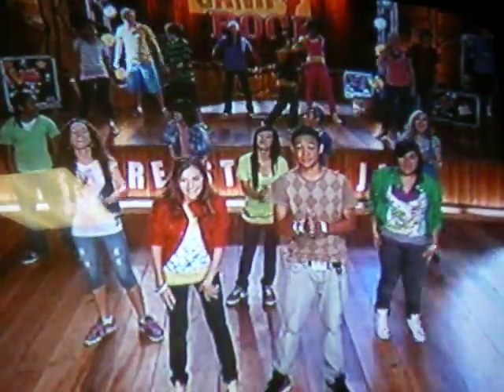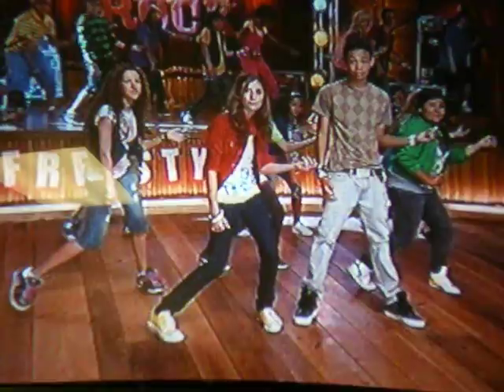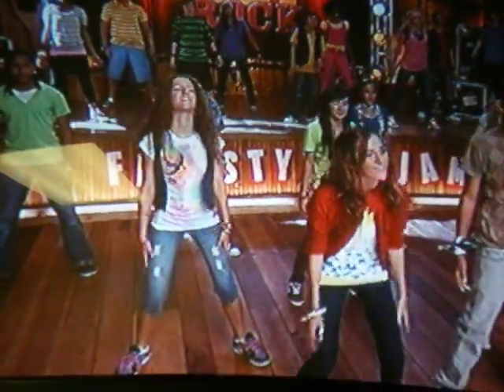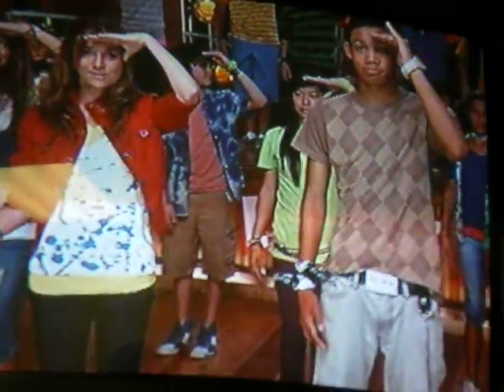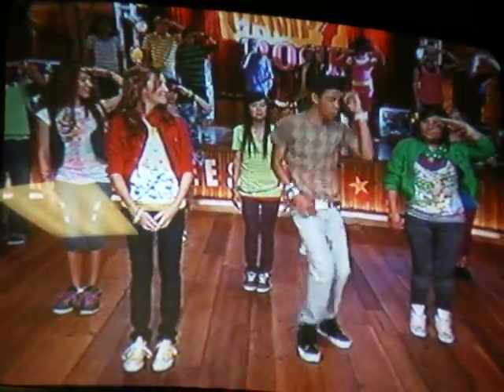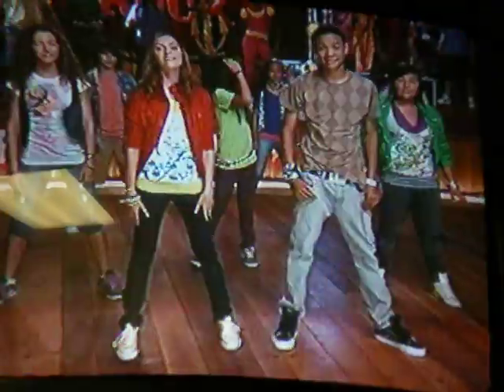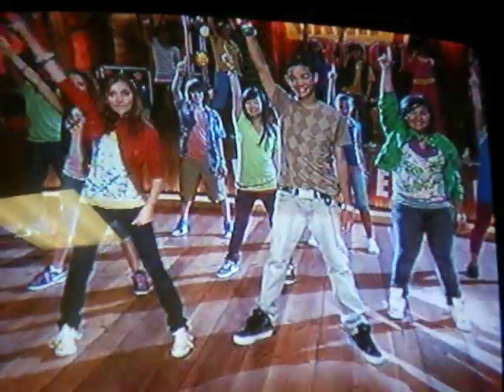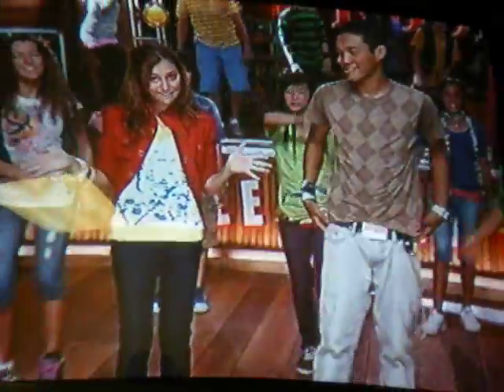We Rock Dance Steps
videod the danced steps to We Rock from Camp Rock...comment and rate please!